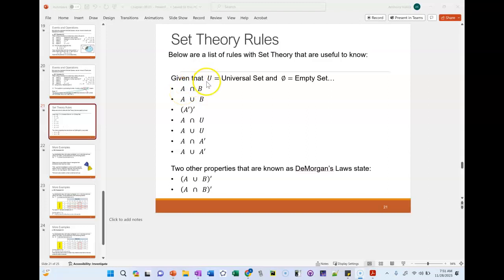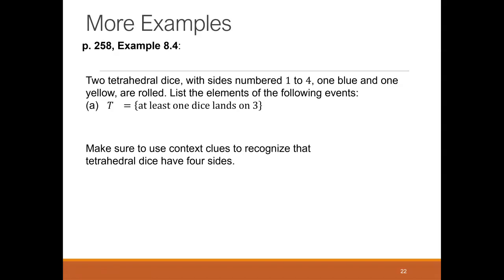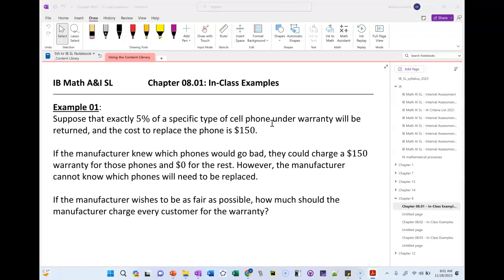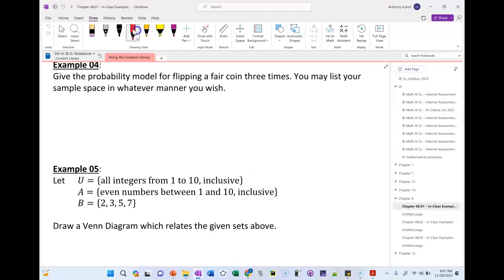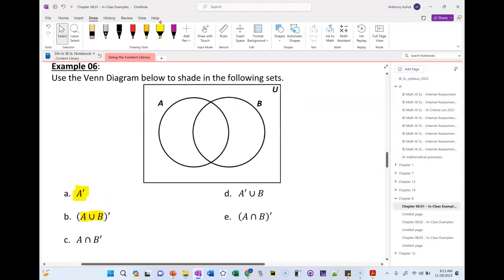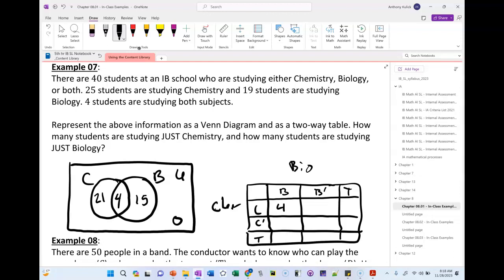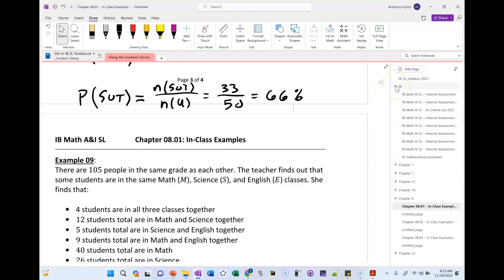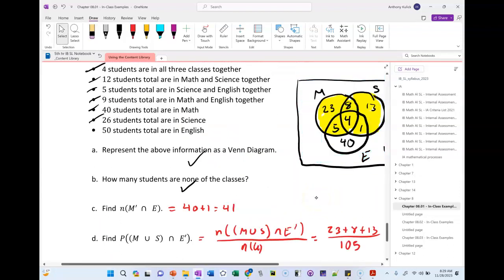11/28/23 IB SL - 5th hour